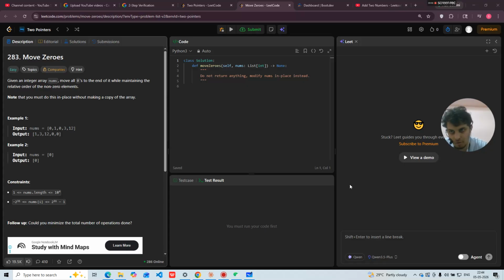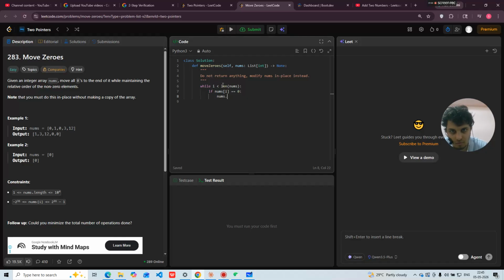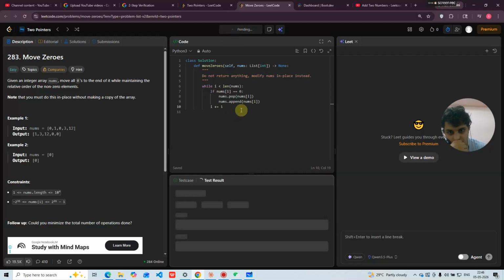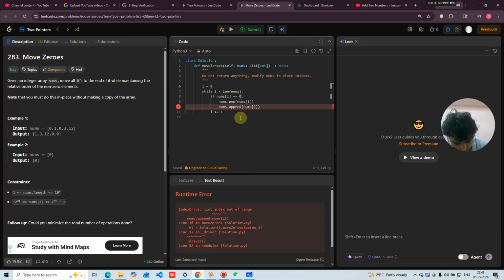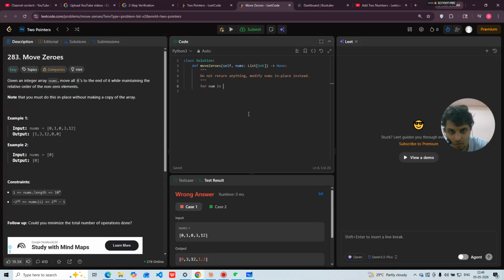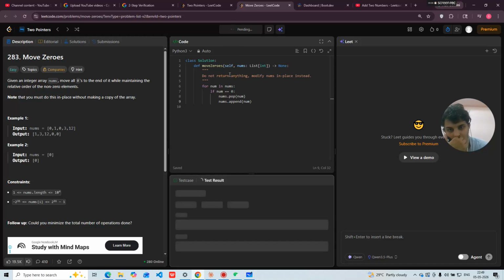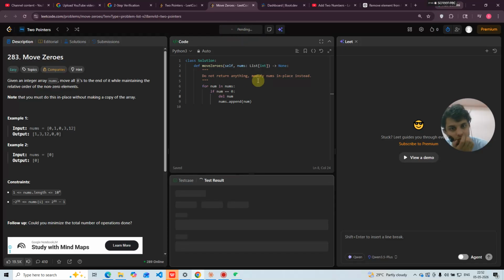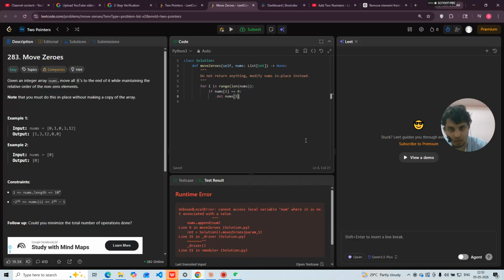Move Zeros 283 leetcode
Solving leetcode 283 with brute force